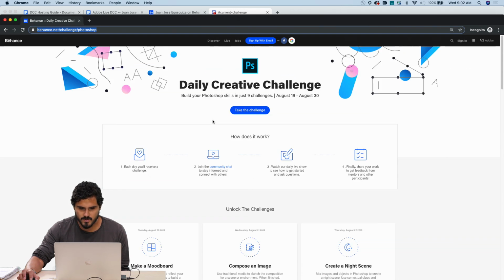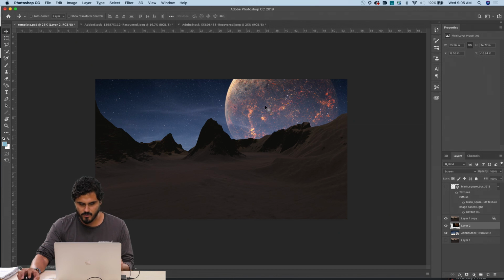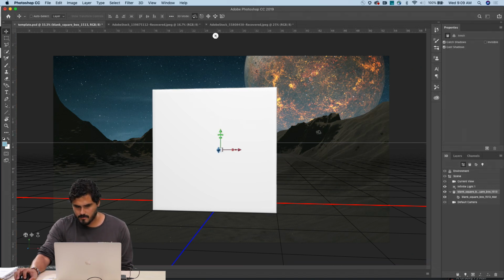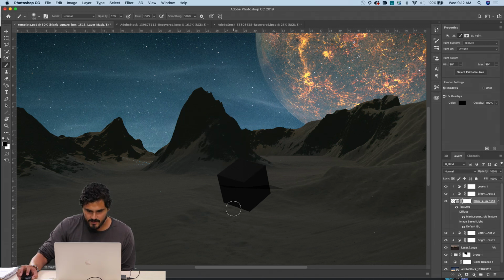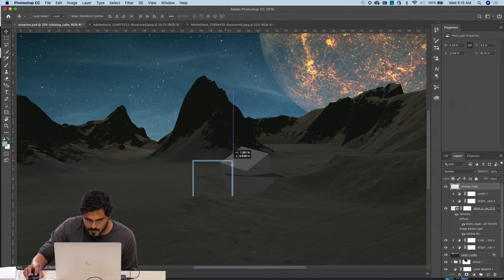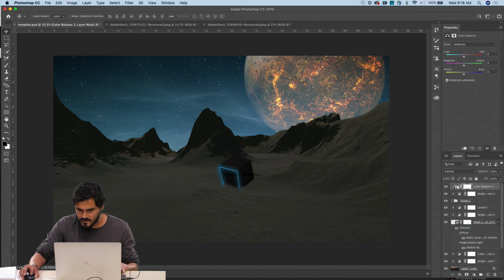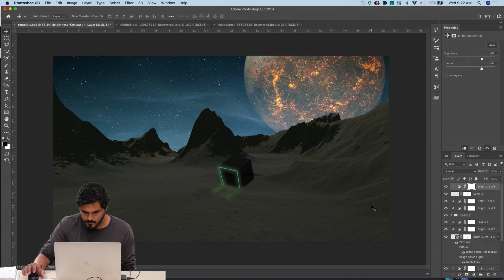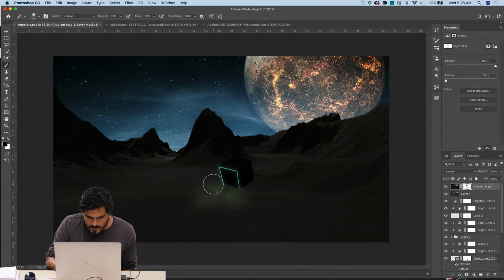Photoshop Daily Creative Challenge - Unify an Image: Night | Adobe Creative Cloud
Challenge: Use visual effects such as neon, reflections and shadows to unify a night scene.

Join your host each morning at 9:00am PT to learn how to approach each challenge using Photoshop. Complete 9 challenges by Friday, August 30th and you’ll be on your way to sharpening your skills. Get your questions answered, see what the community is creating and get feedback on your work!